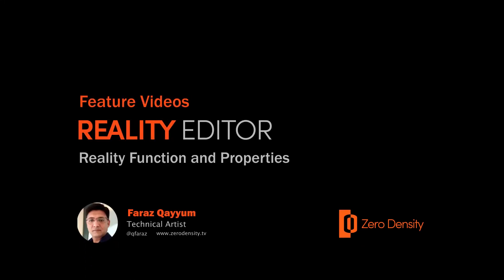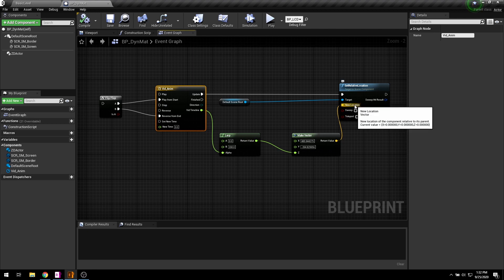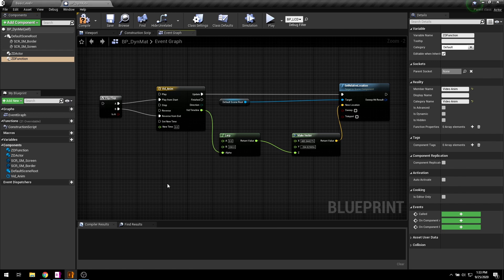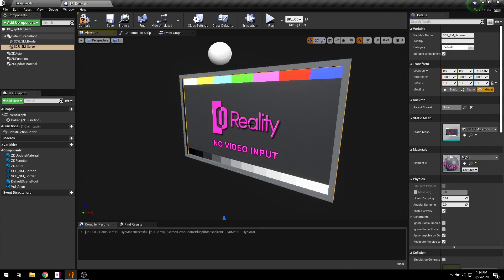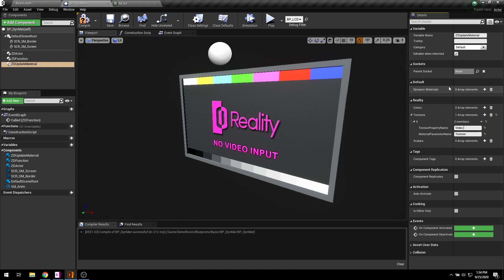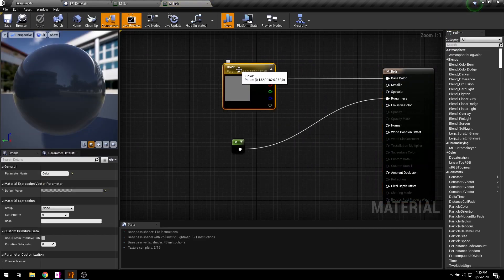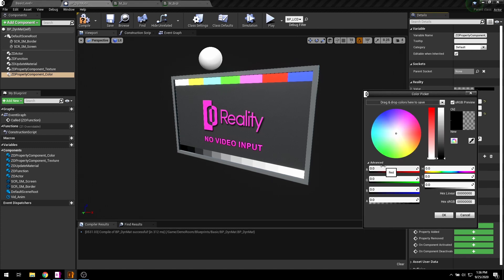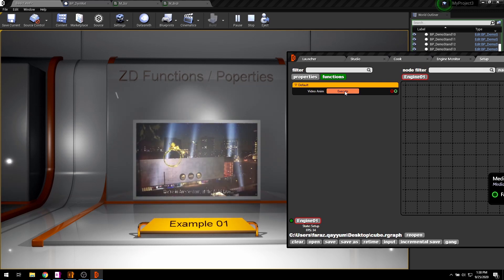Reality Editor | Reality Function and Properties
Reality ZD components are more powerful in Unreal Blueprints. Once created they can be utilized in the same level recurrently and in different levels as well. You can expose any Function or Property directly from the Blueprint.